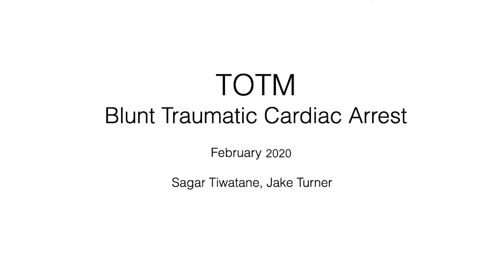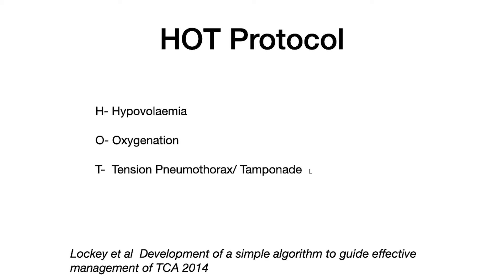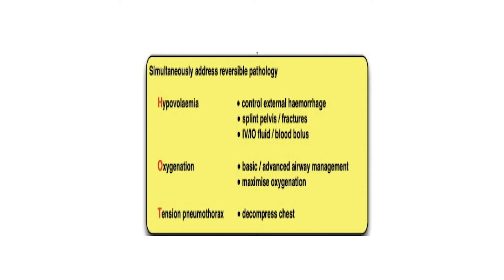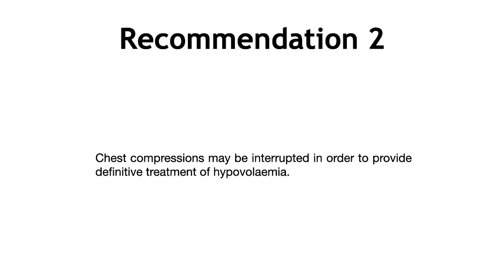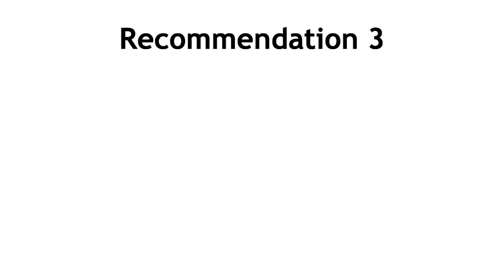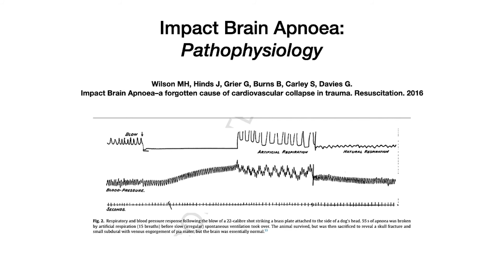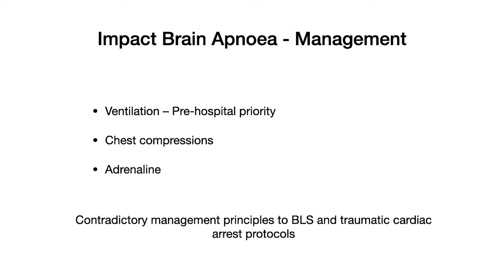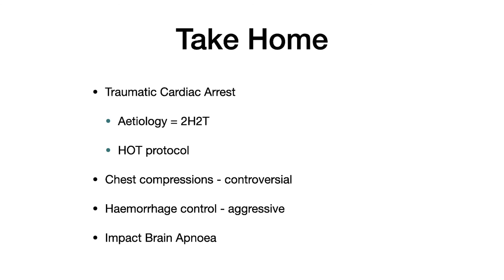Blunt Traumatic Cardiac Arrest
Trauma of the Month Feb 2020

Blunt Traumatic Cardiac Arrest - Sagar Tiwatane, Jake Turner

TOTM